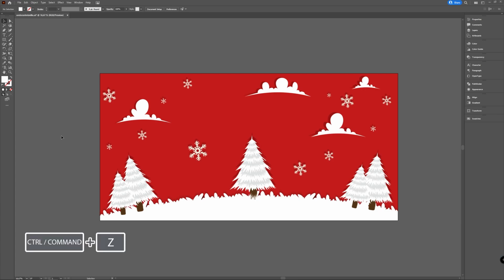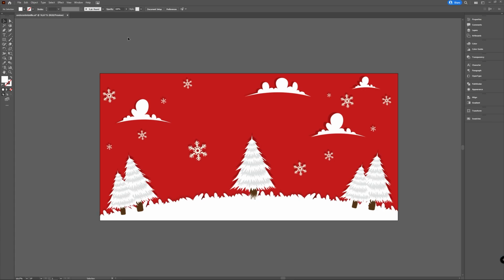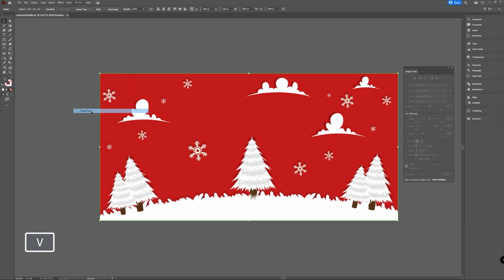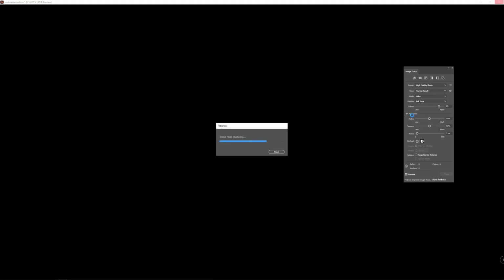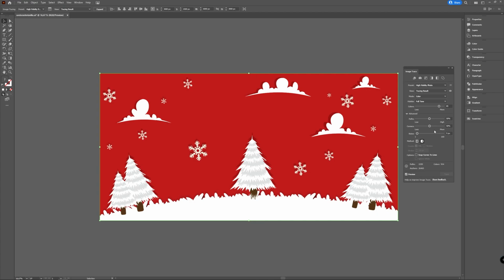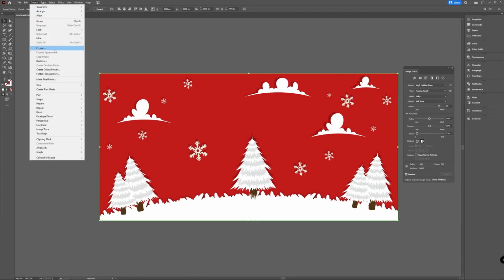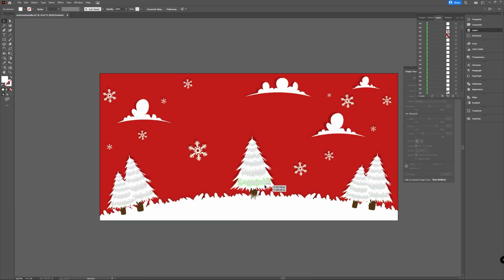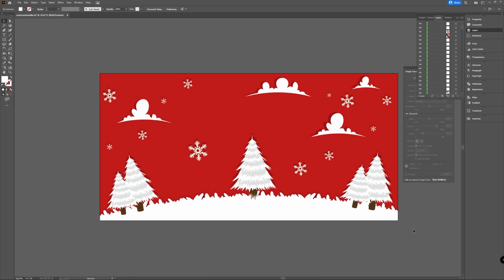How to: Undo Rasterize in Adobe Illustrator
In this tutorial I will show you two ways to undo a rasterization in Adobe Illustrator.

The best thing to do however is to avoid being in this situation in the first place. Copy your object into a hidden layer, a separate artboard or save it as a separate document before you choose to rasterize it. This way, you can always have it in its unrasterized state.